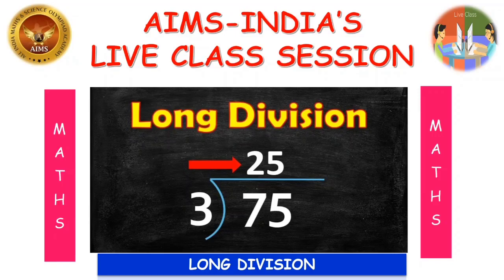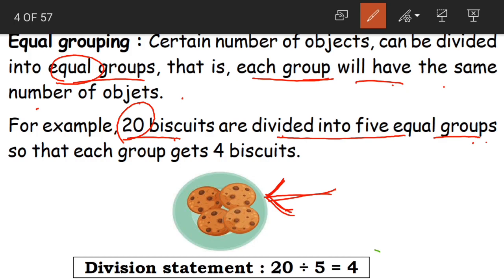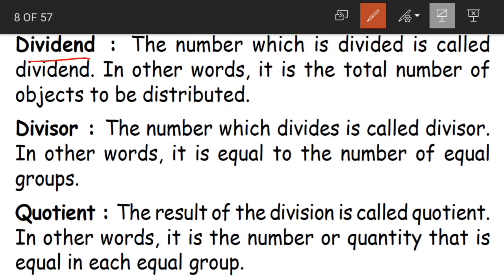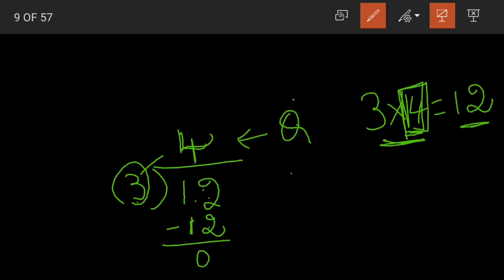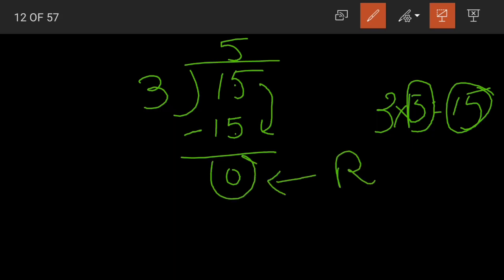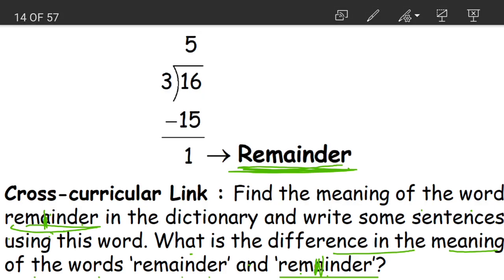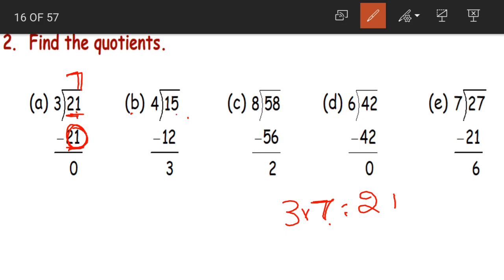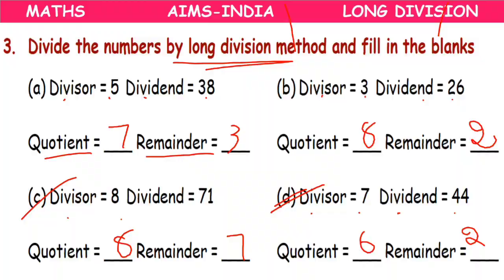3RD | MATHS | MULTIPLICATION AND DIVISION | PART 05 | AIMS-INDIA